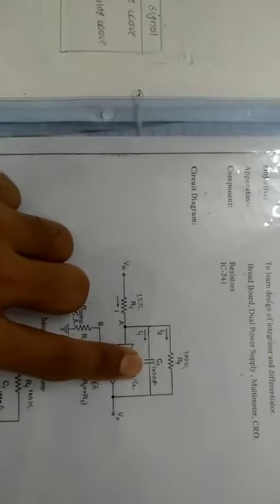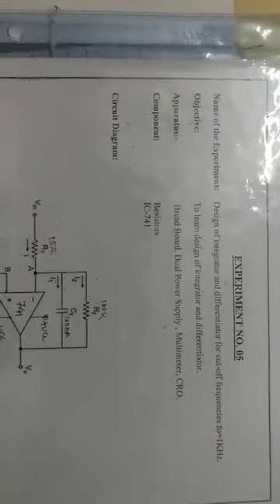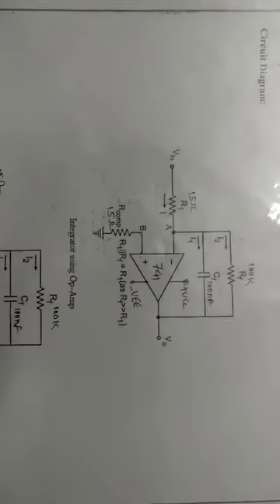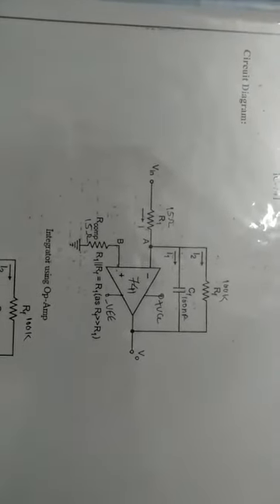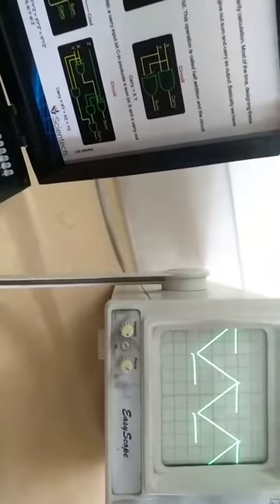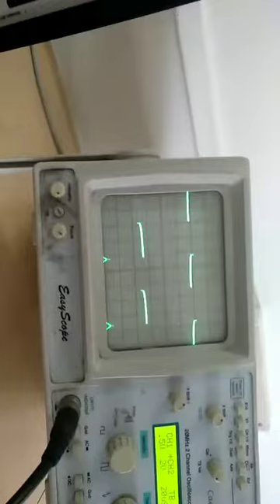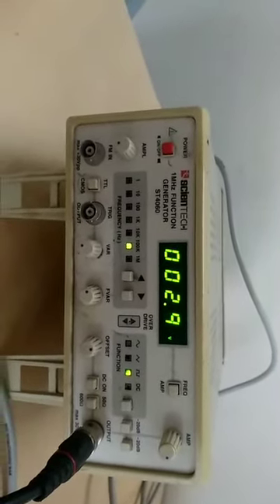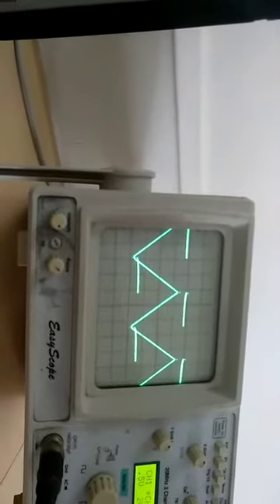Expt 5 (Integrator )